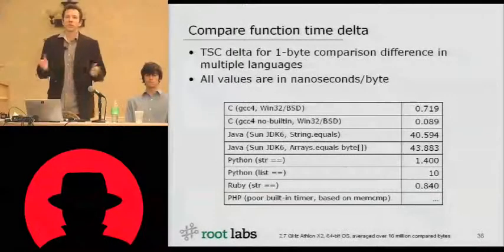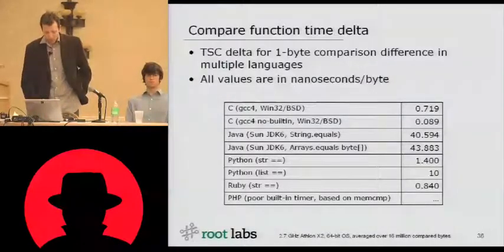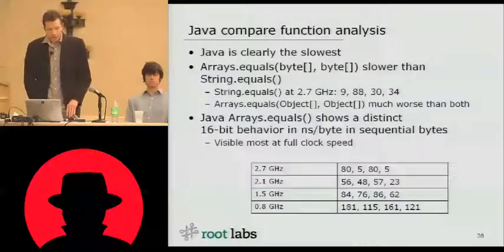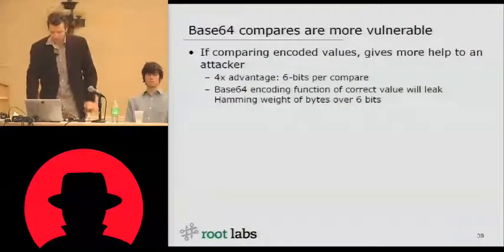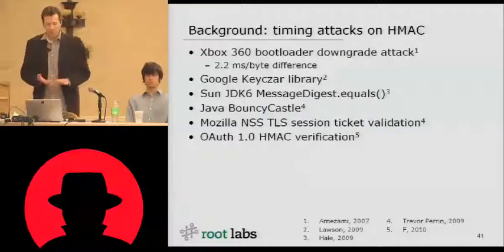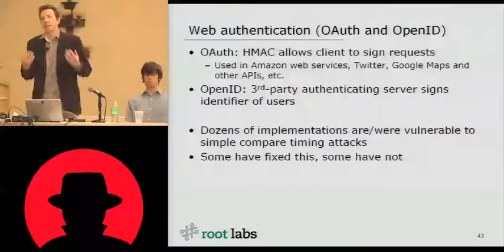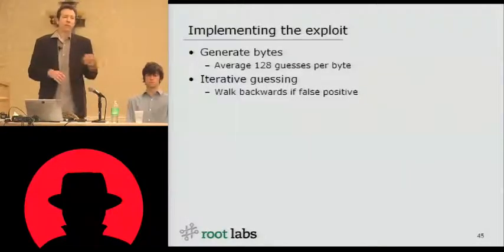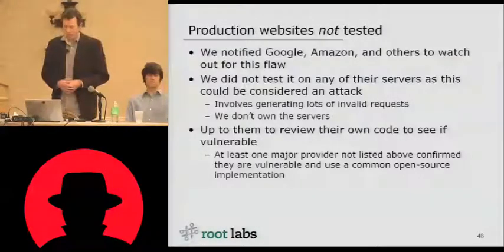Blackhat 2010 Exploiting Timing Attacks In widespread Systems Nate Lawson Taylor Nelson Part 03